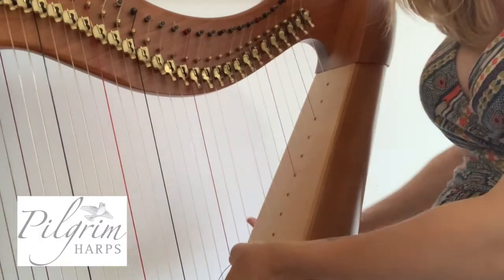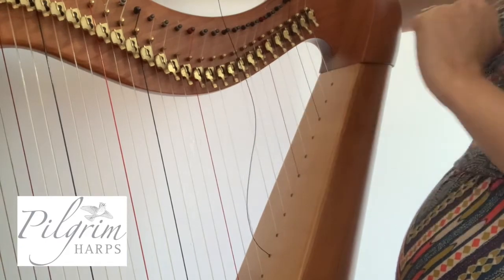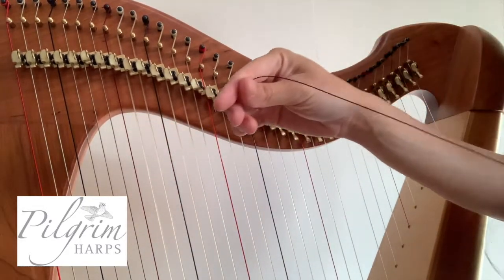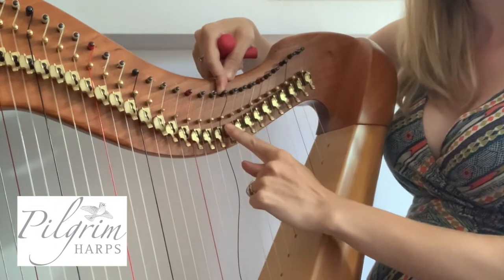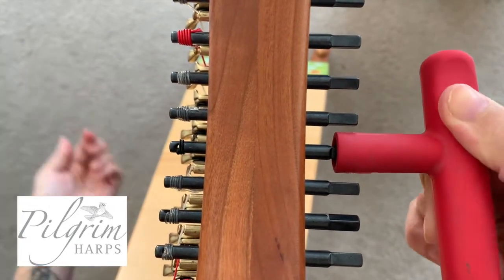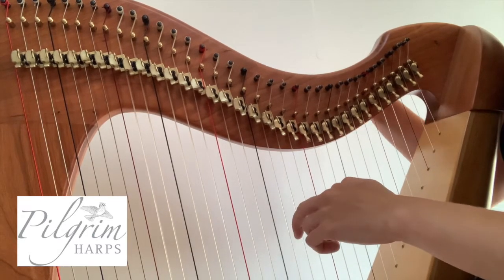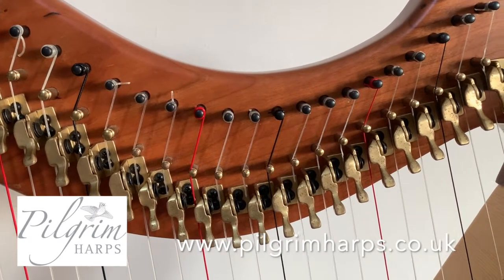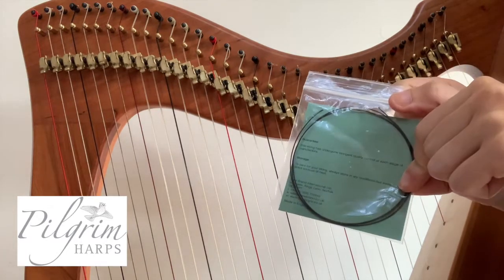How to attach a harp string - Lever Harp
This video was created as a helpful guide to tying strings by Pilgrim Harps. It is the knot we use at Pilgrim Harps for our gut strings. Some other makers may suggest other knots but we have found this the best knot for our harps. We hope you find it useful.

You can purchase new strings for almost any harp from our